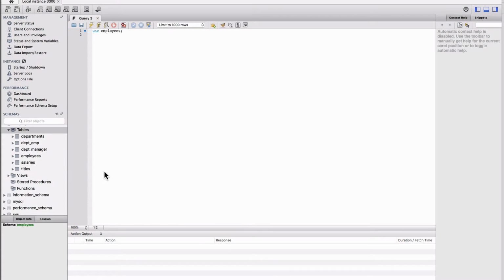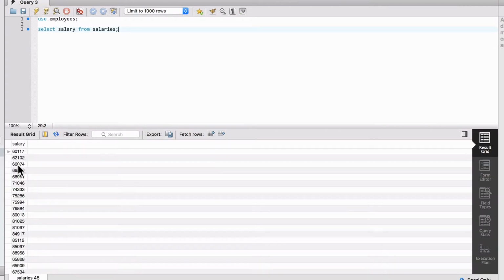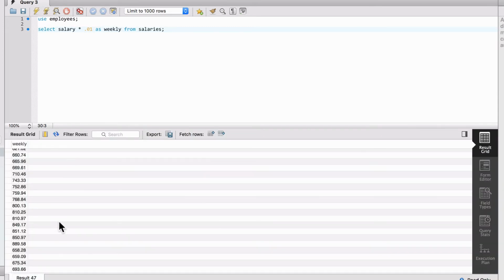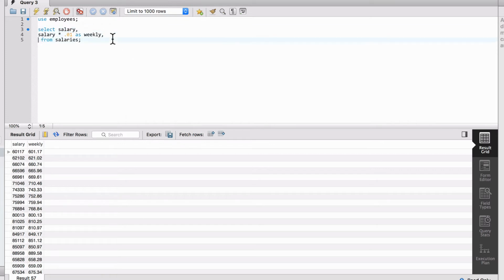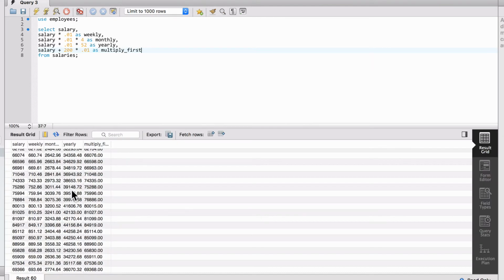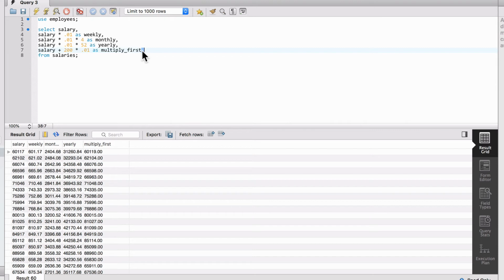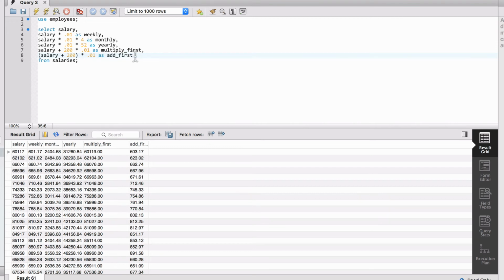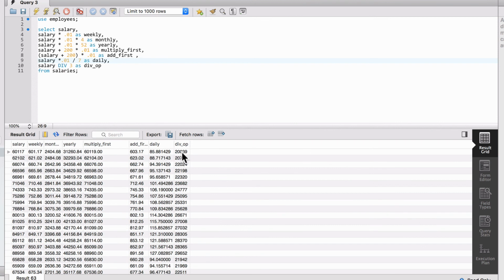Using SQL Arithmetic Operators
Learn how to use SQL Arithmetic Operators with SQL Select Statements.